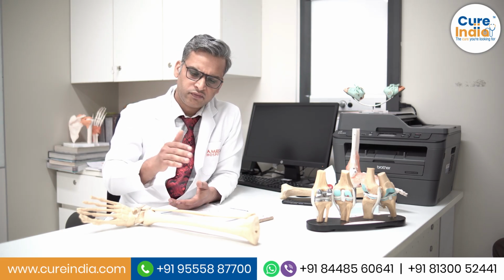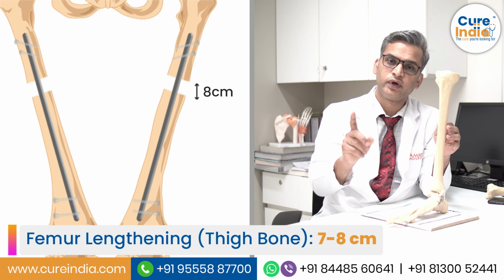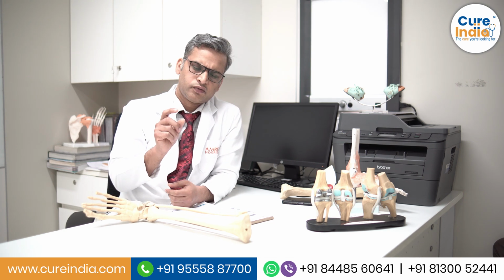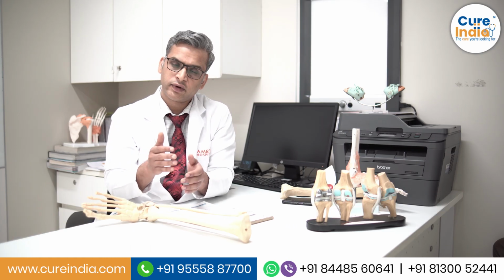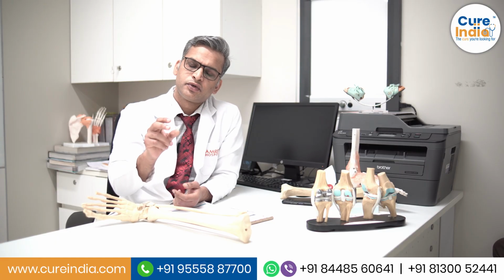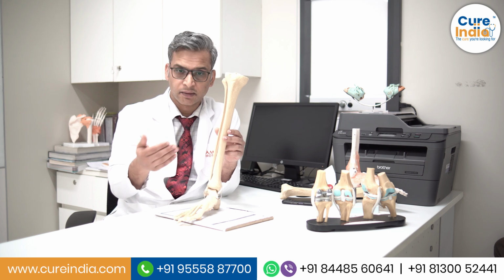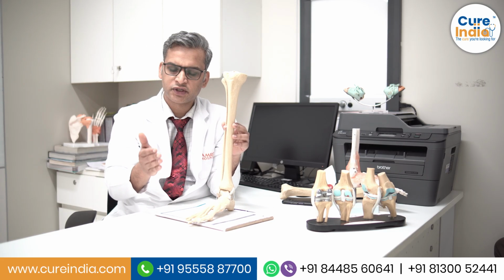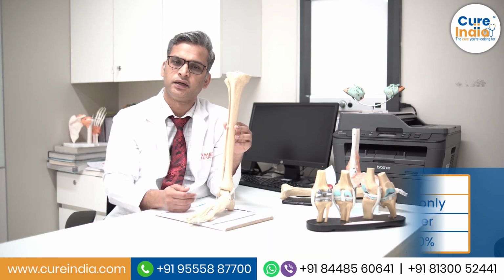Everything About Limb Lengthening Surgery in India | Height Increase Guide by Dr. Pritish Singh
Height increase or limb lengthening surgery is a major and complex process, and India has become one of the best countries for it. Because the process is still relatively new and intricate, it’s natural to have many questions. To clear those doubts, Dr. Pritish Singh, one of India’s leading limb lengthening surgeons, breaks down everything you need to know, including the latest techniques, safety protocols, limb lengthening surgery recovery timelines, and treatment costs in India. Don’t let myths or uncertainties hold you back and get clear answers with this video.

In this video, Dr. Singh explains the entire process for limb lengthening surgery in India, the different types of procedures, and the different stages involved. Limb lengthening can help patients gain a total of 10 to 14 cm safely (1 mm increase each day) when performed by experienced specialists. India continues to be a top choice for this surgery, with experienced surgeons like Dr. Pritish Singh performing the procedure at state-of-the-art hospitals with advanced medical technology and affordable limb lengthening surgery cost.

CureIndia connects patients with leading doctors and clinics for the best possible outcomes. Therefore, if you are considering getting the best limb lengthening surgery in India, you can contact CureIndia for more information.

We have a team of internationally trained orthopedics in India with proven expertise in providing limb lengthening surgery for both cosmetic and therapeutic reasons. Contact @cureIndia today for personalized assistance with 100% privacy & confidentiality.

⏱️ Timecodes:
0:08 Intro Animation
0:22 Introduction of Dr. Pritish Singh
0:44 Height Increase Surgery
1:18 Types of Height Increase Surgery
2:16 Bones commonly lengthened
2:35 Single Limb Lengthening
4:36 Time period for Limb Lengthening Surgery
6:10 Surgical Techniques
6:40 Difference between LON and LOF
6:48 Contact CureIndia for more details or query
7:05 End Animation